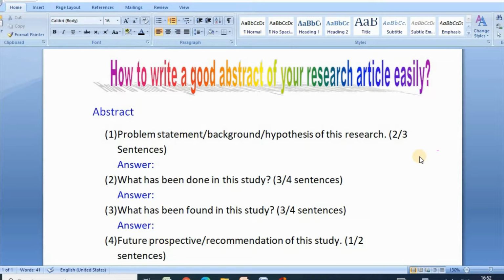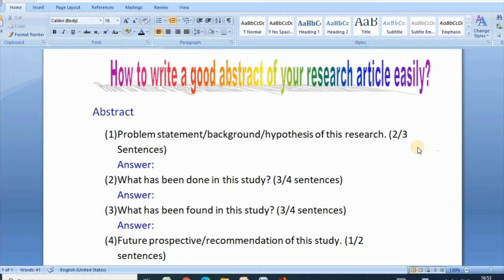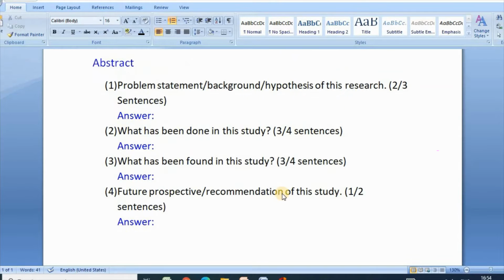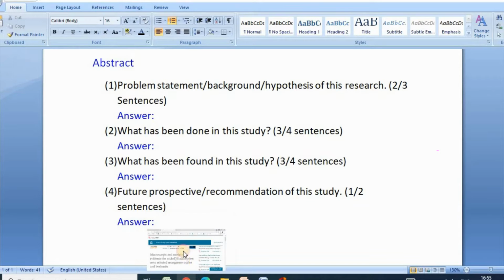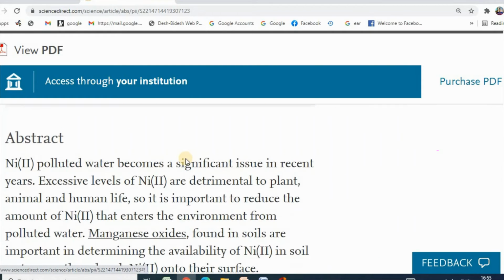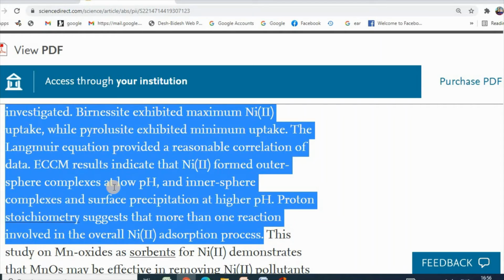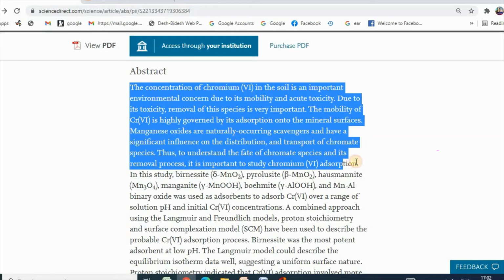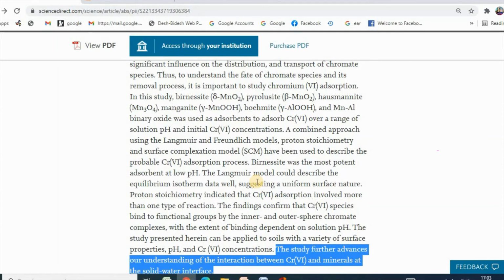How to write a good abstract for research article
This tutorial is for all who have written a research/review manuscript and writing an abstract for publishing in a good impact factor Journal (Q1, Q2, Scopus, WS, ISI). This video shows in 4 steps how to write a good abstract for any research/review article easily!
Writing abstracts is simple! The abstract can be compared to a movie trailer!
Answer the following questions to write a good abstract:
 (i) Problem statement/background/hypothesis
(ii) What has been done in this study?
(iii) What has been found?